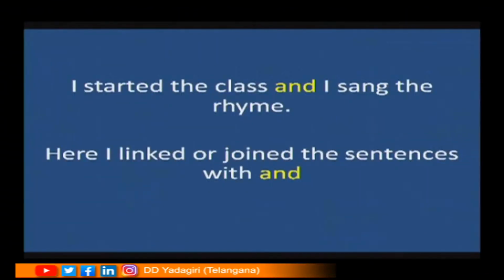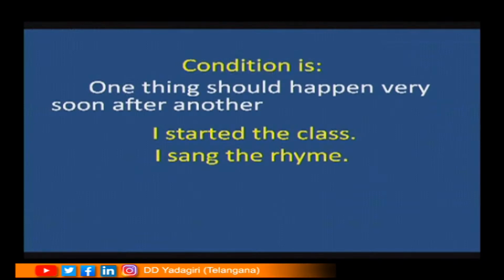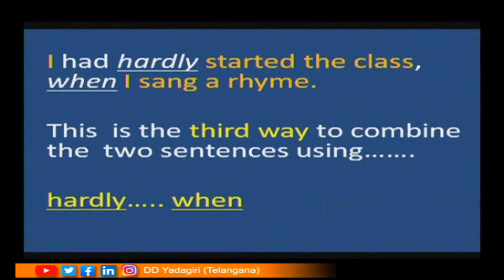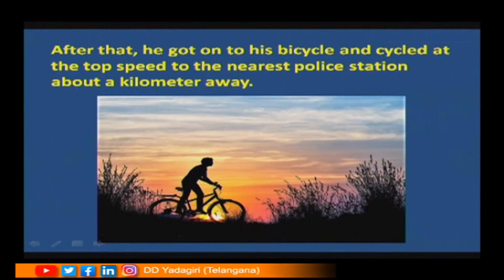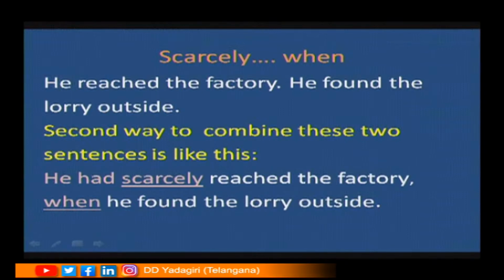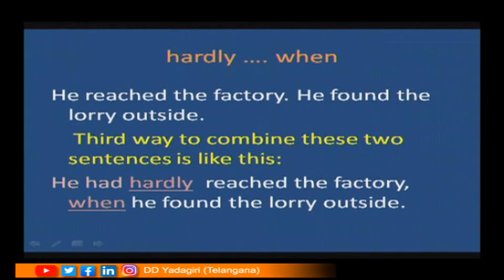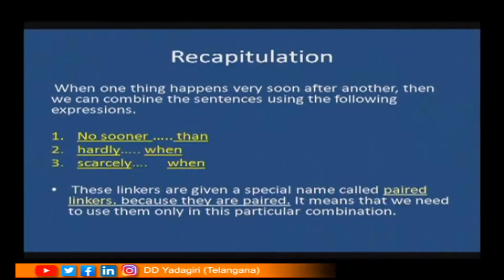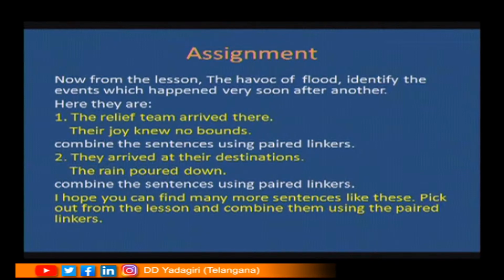9th Class English || Linkers {Grammar} || School Education || December 10, 2020